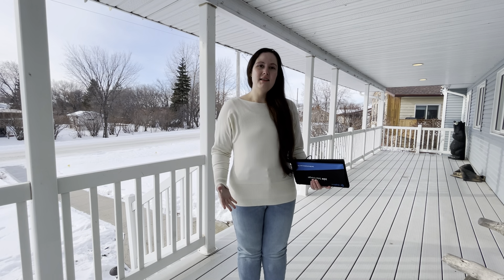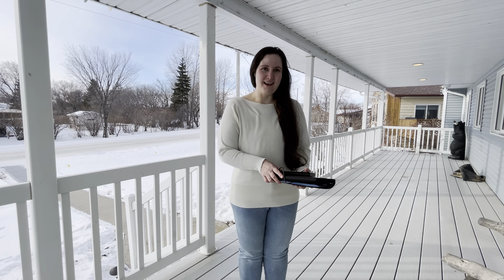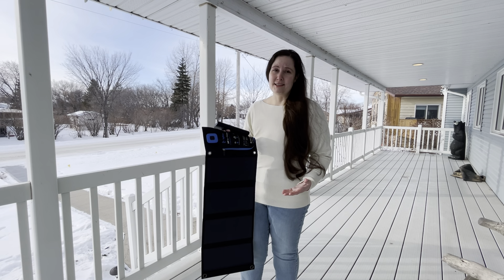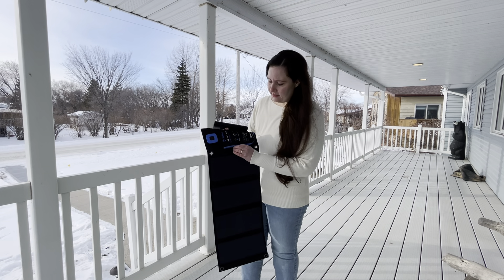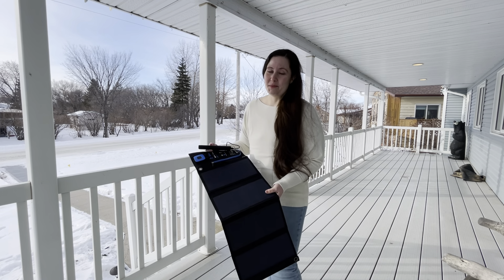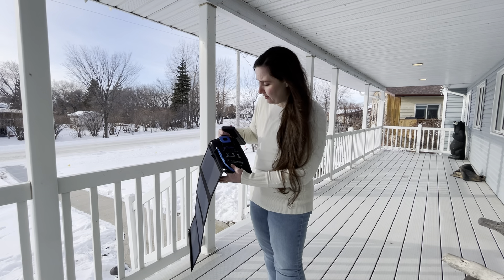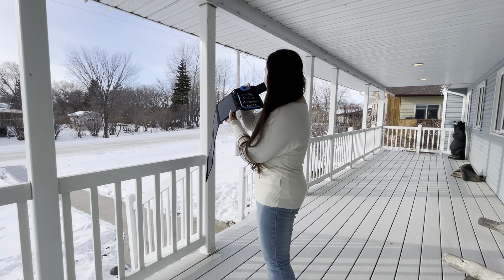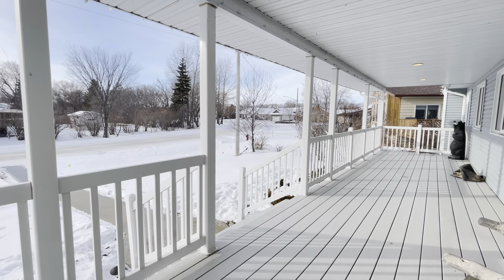28w big blue portable solar panel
Quick review of the big blue portable solar panel and how it works in northern latitudes in the winter.